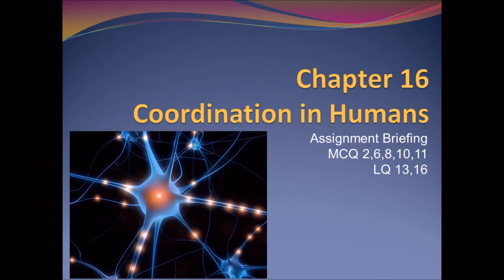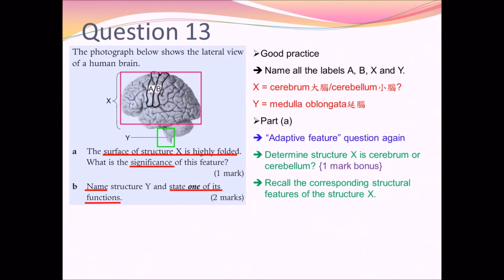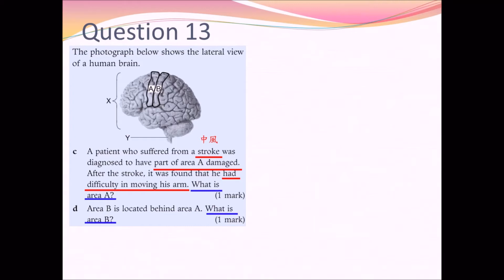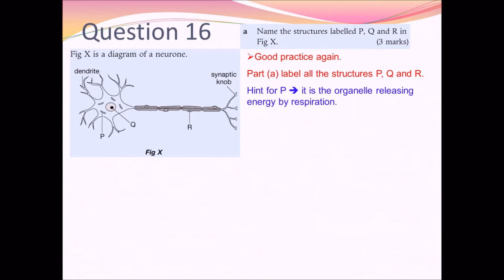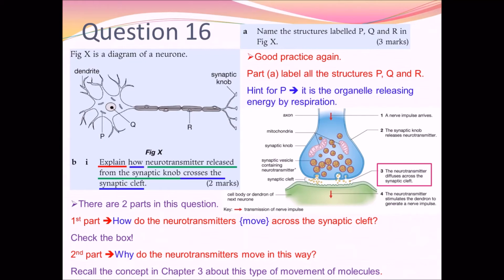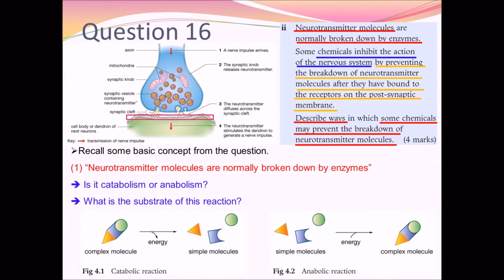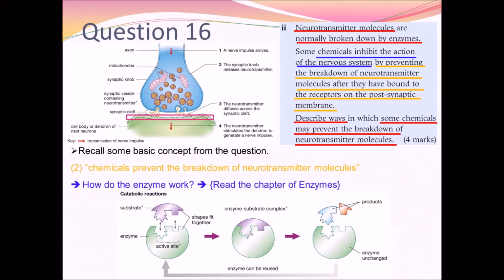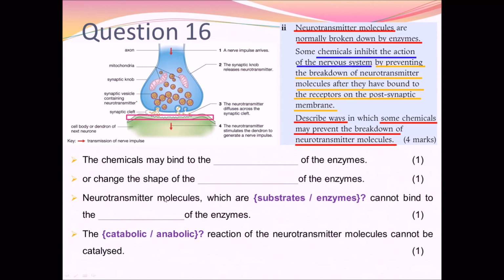DSE BIO │ Chapter 16 Coordination in Humans Assignment Part 2 (English)